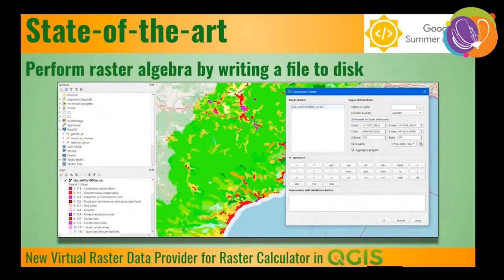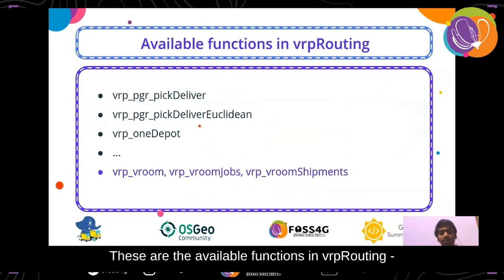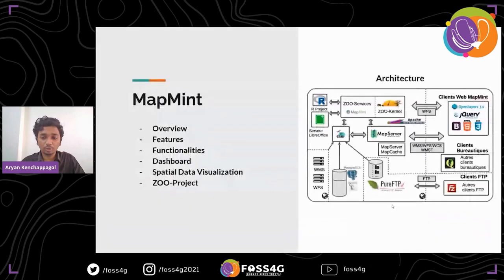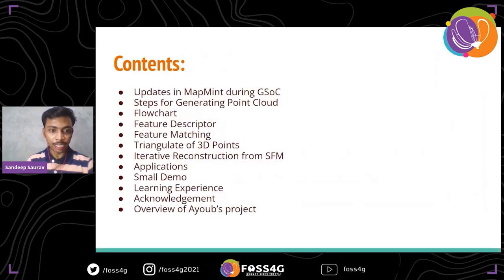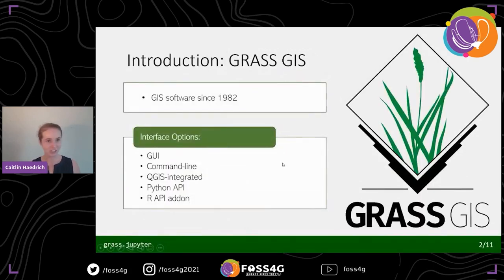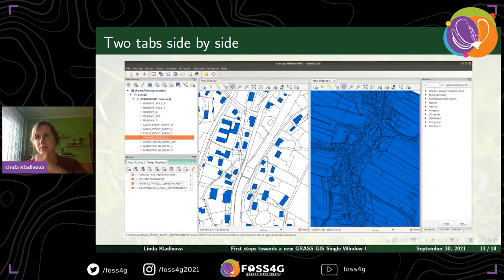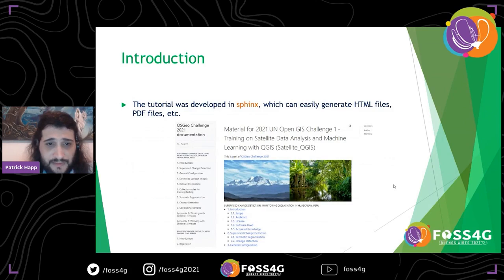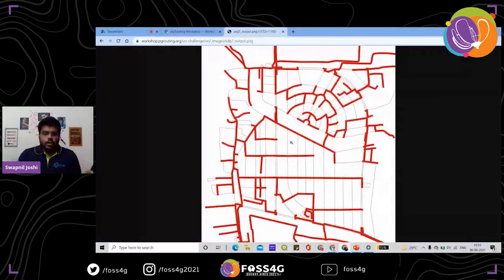FOSS4G 2021 Google Summer of Code and UN-OSGeo Education Challenge 2021 Presentation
The participants of this year's Google Summer of Code on OSGeo projects and winners of United Nations-OSGeo Education Challenge 2021 will present their work and their experiences contributing to OSGeo projects.

This year, 12 students were assigned an OSGeo project to contribute to this Summer.

2 Winners were selected for the United Nations-OSGeo Education Challenge 2021.

Shinde, Rajat (1)
Chauhan, Rahul (1)

(1) Coordinator of OSGeo in the GSoC (OSGeo GSoC Organization Administration Team)

Track –
Community / OSGeo

Topic –
Software/Project development

Level –
1 - Principiants. No required specific knowledge is needed.

English